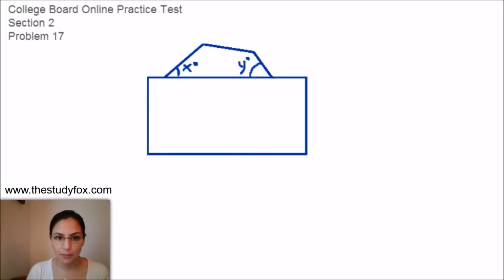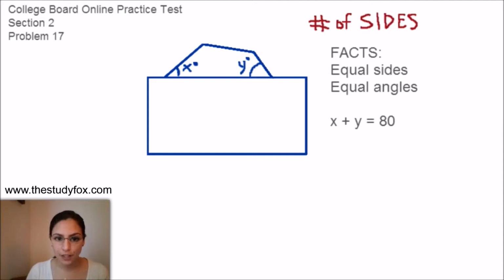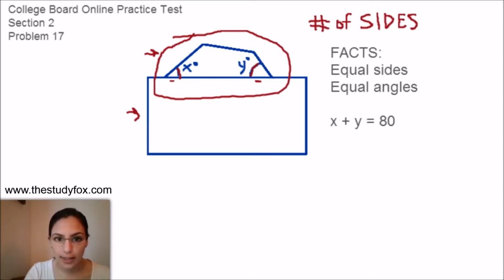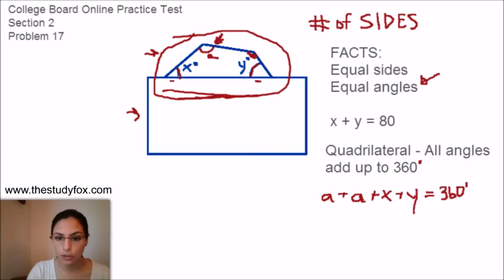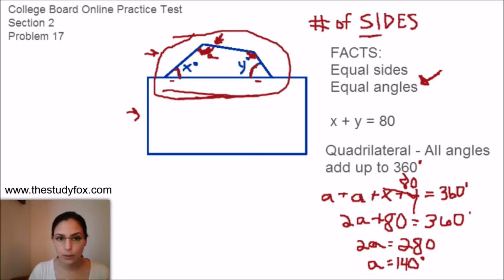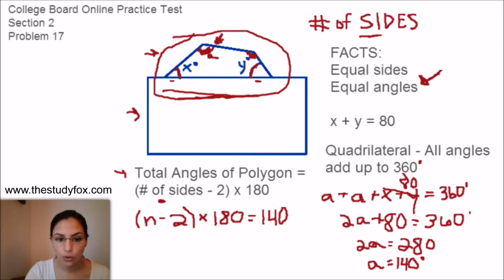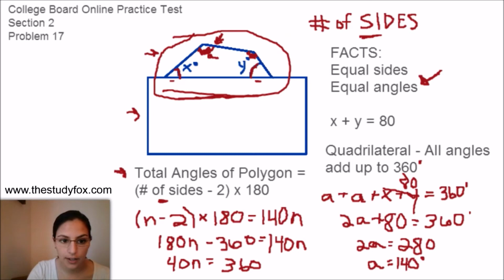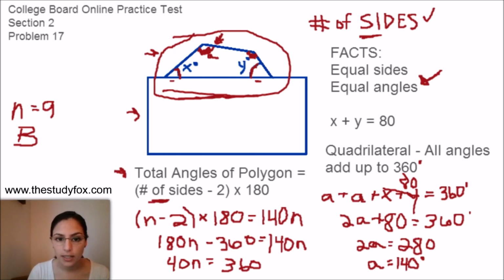College Board Practice Test - Section 2, Problem 17